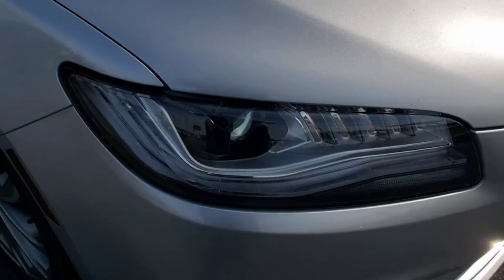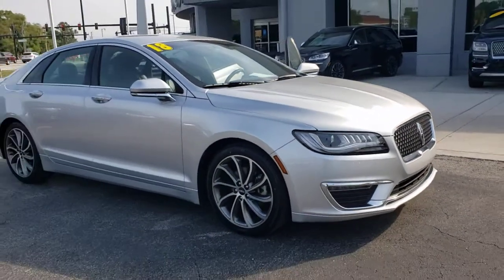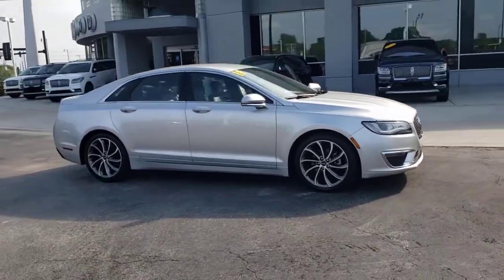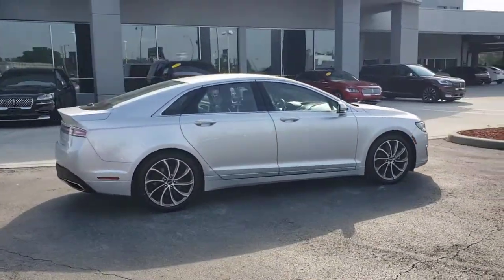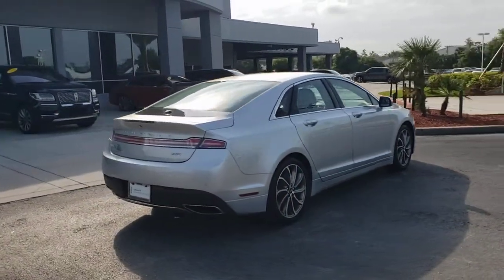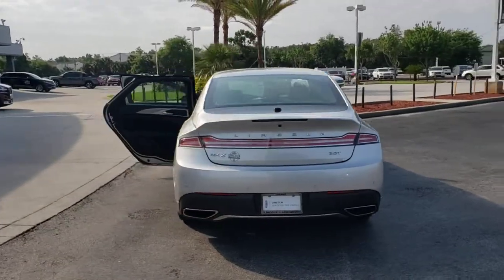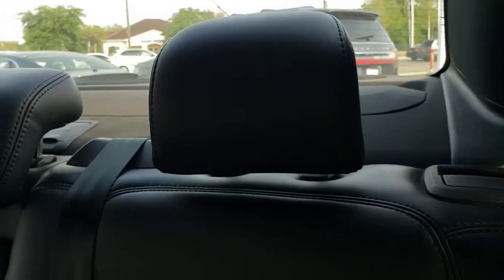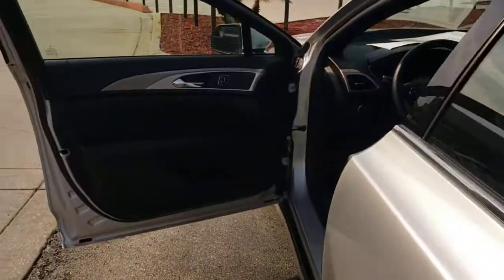2018 Lincoln MKZ Near Me Winter Park, FL Windermere, FL Deland, FL Orlando, FL PX23324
Ingot Silver Metallic Used 2018 Lincoln MKZ near me in Orlando, Florida at Parks Lincoln. Servicing the Winter Park, Windermere, The Villages, Deland, FL area.

Parks Lincoln
3505 US-17

Certified. CARFAX One-Owner. Ingot Silver Metallic 2018 Lincoln MKZ Premiere * 1 OWNER CLEAN CARFAX, * CLEAN CARFAX, * FACTORY CERTIFIED, * LEATHER, * BACKUP CAMERA, * HEATED SEATS, * PUSH BUTTON START, Aluminum Foot Pedal Cover, Equipment Group 100A, Magnetic Appearance Package, Painted Upper Grille, Wheels: 19 Satin Finish 10 Spk Machined-Aluminum.PARKS LINCOLN OF LONGWOOD is open for business and we're prioritizing your health and safety. Test drives delivered to your home or work, deals made over the phone or email, complimentary delivery of vehicles and paperwork. From the comfort of your own home you can shop, get pricing, and trade value. We will deliver your vehicle and paperwork. Recent Arrival! 21/31 City/Highway MPGLincoln Certified Pre-Owned Details:* 200 Point Inspection* Transferable Warranty* Limited Warranty: 72 Month/100,000 Mile (whichever comes first) from original in-service date* Warranty Deductible: $100* Includes Car Rental and Trip Interruption Reimbursement* Vehicle History* Roadside Assistance